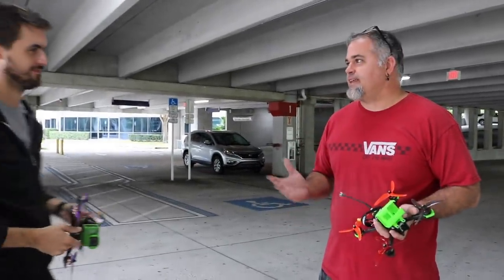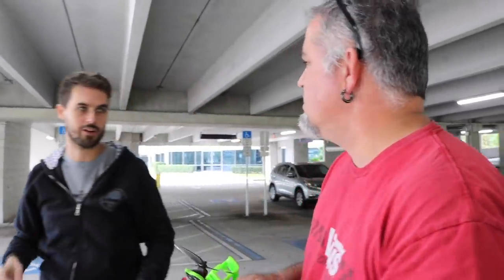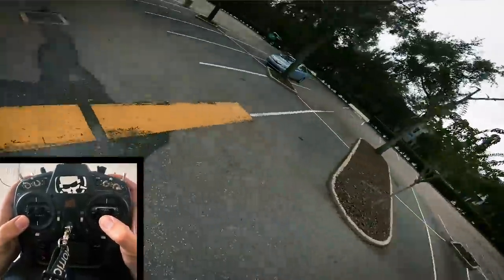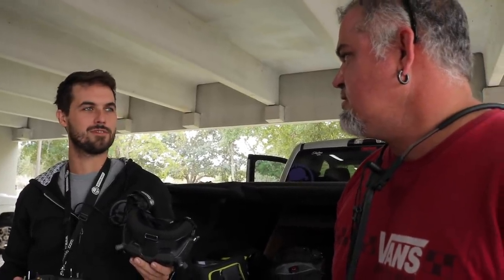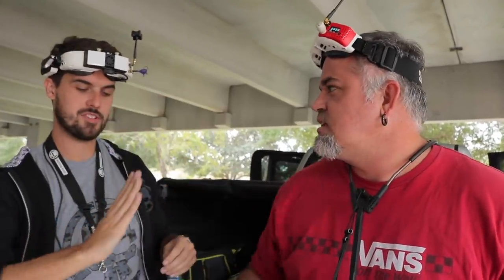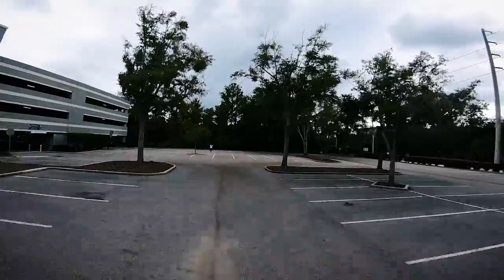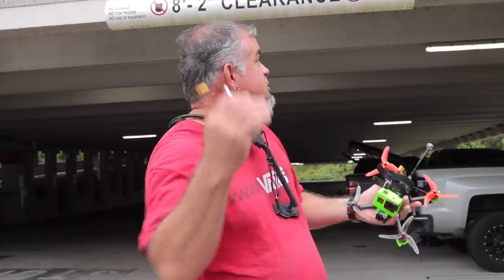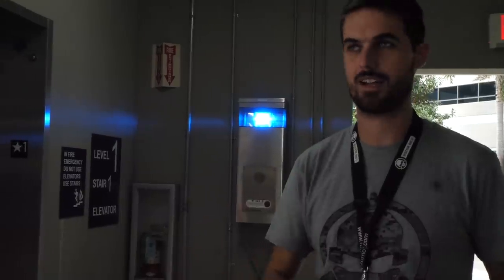How to Immelmann! – FPV Trick Series with Le Drib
One of the more unique ways to reverse momentum with a miniquad is by doing an Immelmann maneuver, a technique used by airplane pilots for years. We brought out Mike, aka KerbFPV, to try it out and learn how to do it!